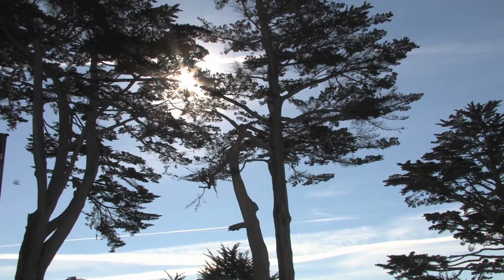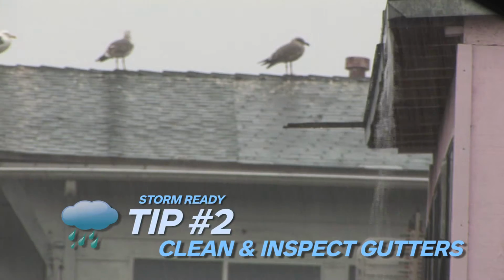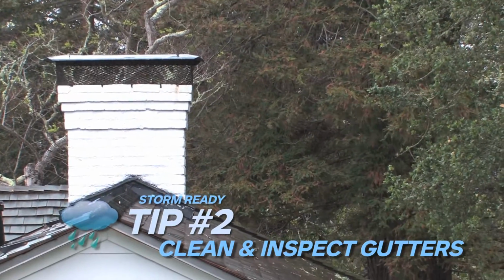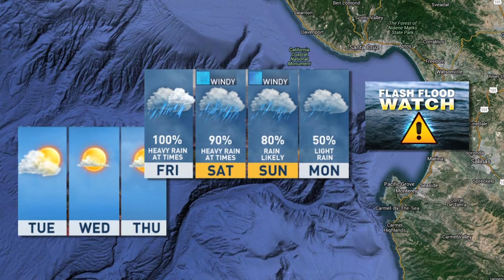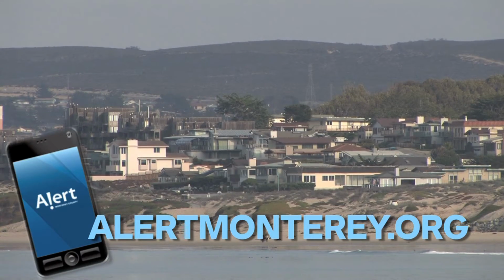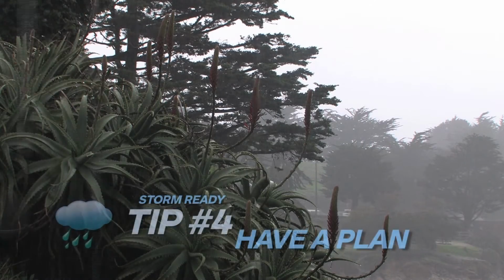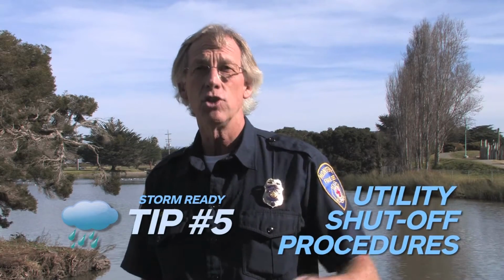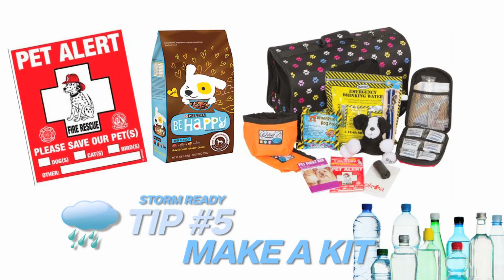Winter Storm Preparedness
Monterey Fire Departmement offers tips to stay informed and prepared during this year's winter storms.